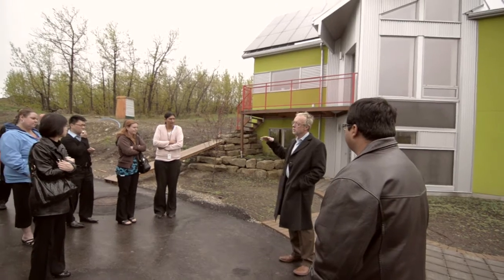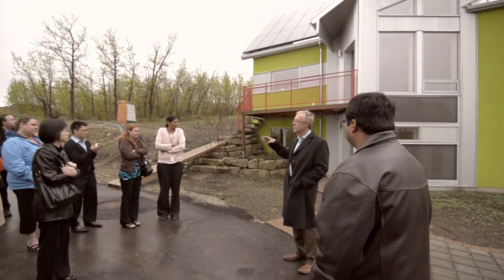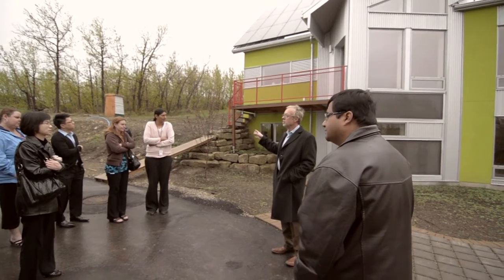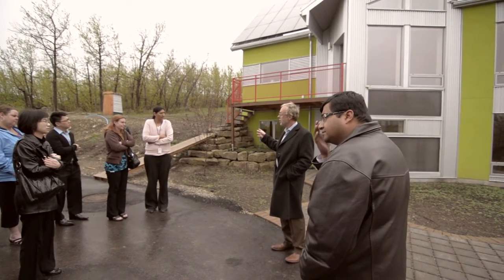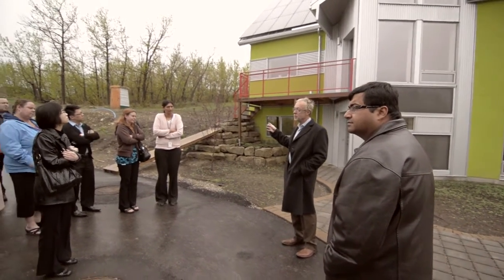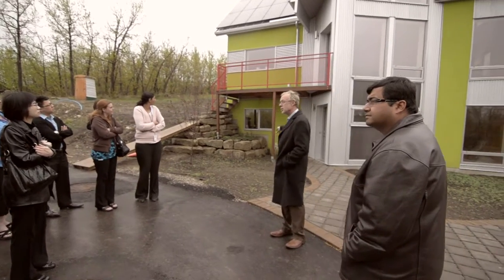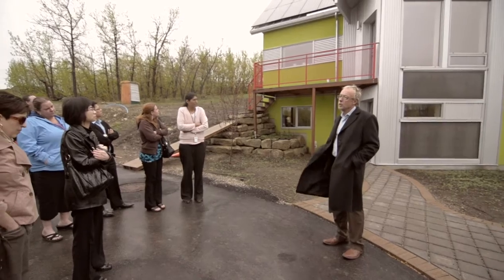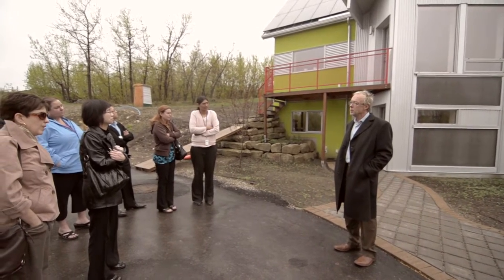Echo Haven Residential Water Management Web